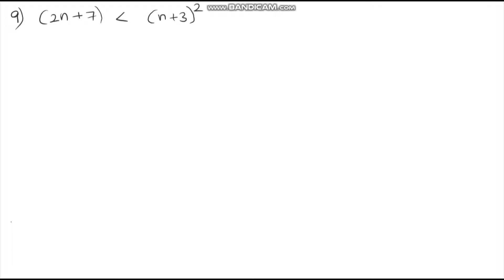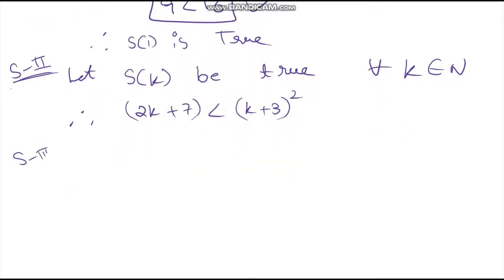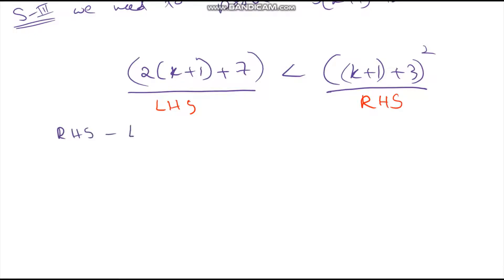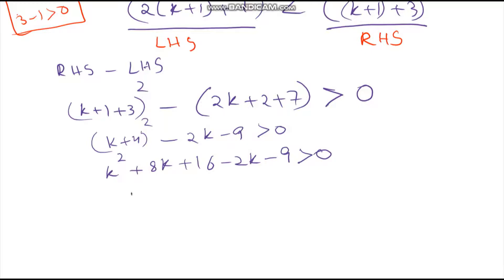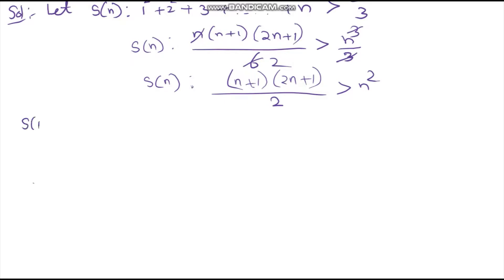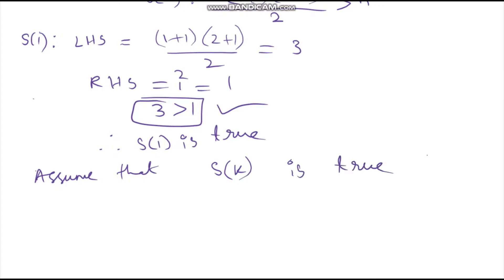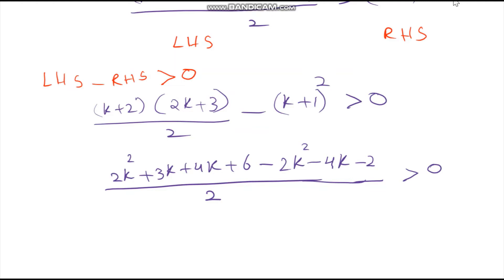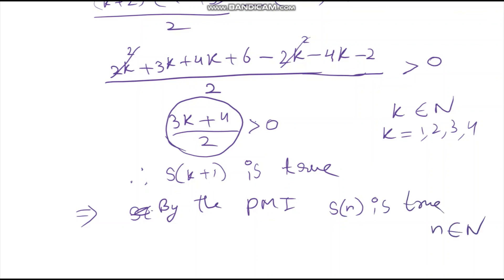MATHEMATICAL INDUCTION | Inequality problems | Exercise- 2(a) | INTERMEDIATE | IPE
Mathematical induction of inequalities.